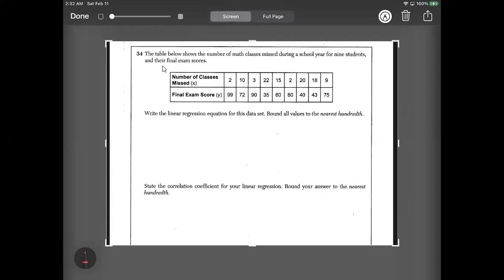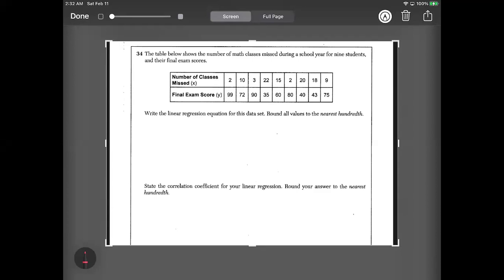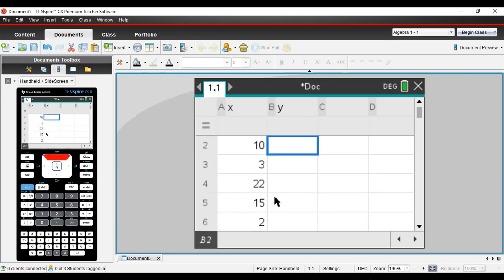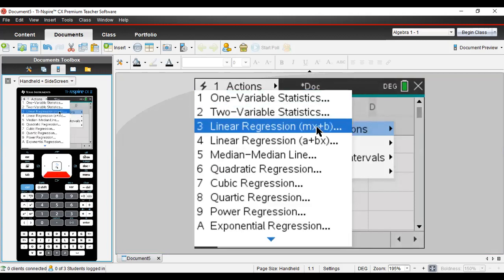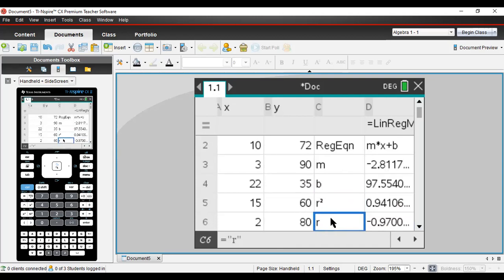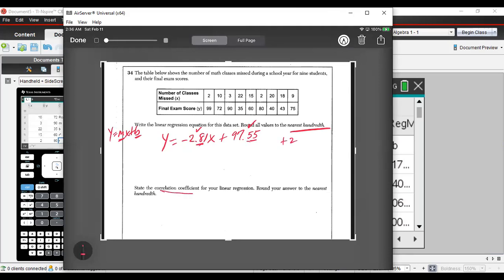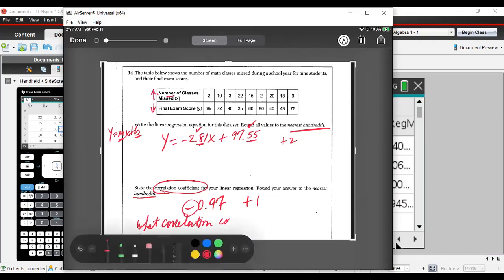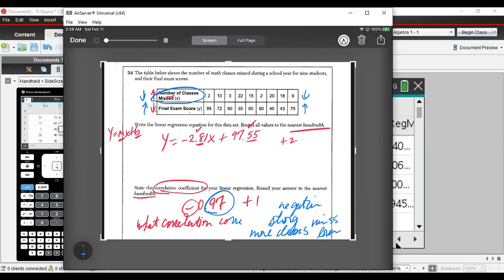January 2023 Algebra 1 Question #34`